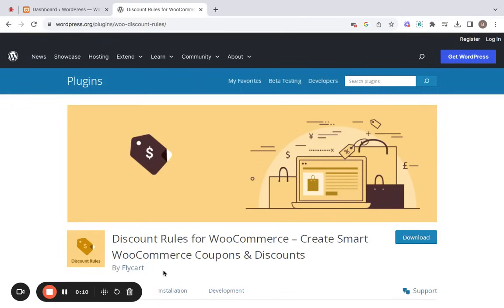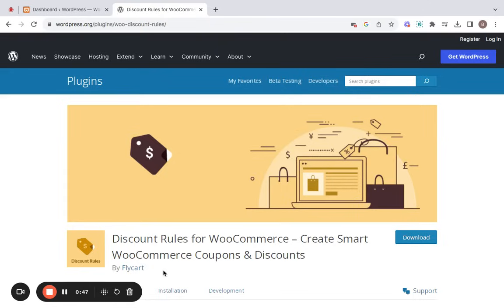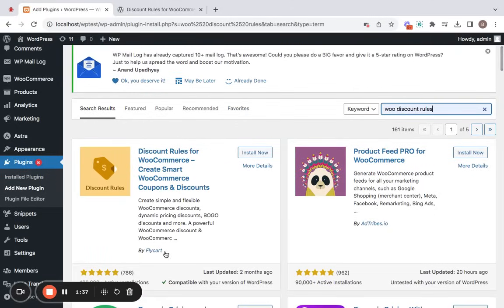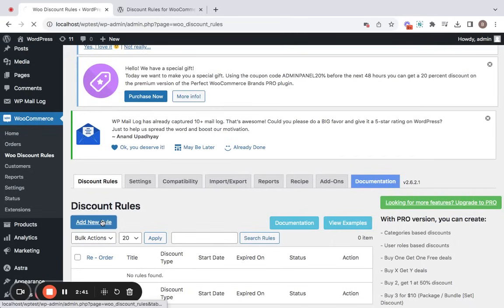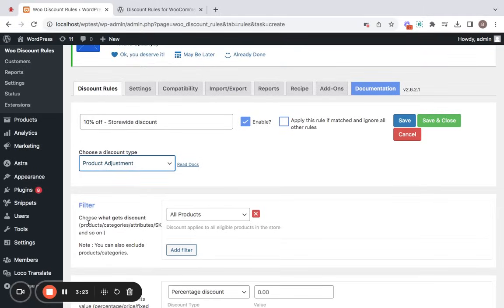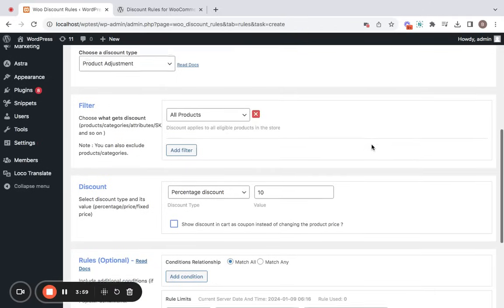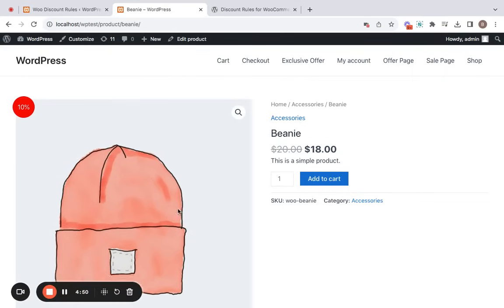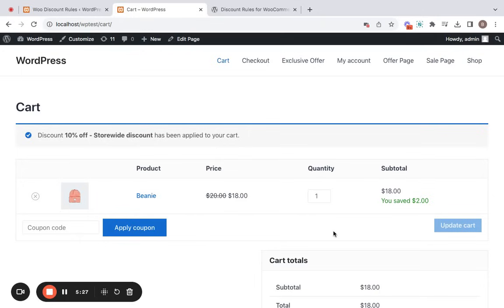How to Add Discounts in WooCommerce?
WooCommerce discounts are special price reductions offered on products or orders in a WooCommerce store, including coupons, bulk, category, cart, scheduled, user role based, product-specific discounts, and BOGO deals.

In this video, learn how to add discounts in your WooCommerce store.

WooCommerce does not have an automatic discount feature. You can use a WooCommerce discount plugin called Discount Rules Pro to create and customize your discounts.

Time Stamps
0:00 Intro
0:17 Importance of Discounts in WooCommerce
0:40 Install Discount Plugin
1:38 Add Storewide WooCommerce Discount
3:27 Live Demo of WooCommerce Discount

Flycart created the ‘Discount Rules Pro for WooCommerce plugin to overcome the challenges of the default WooCommerce discount coupon feature.

With this plugin, you can create various discount offers like percentage or fixed-cost discount, BOGO offers, Bulk discounts, Conditional based discounts such as discounts based on specific user roles, purchase history, and more.

To add WooCommerce discounts:
1. Install Discount Rules Pro for WooCommerce plugin.
2. Go to WooCommerce and select ‘Woo Discount Rules.’
3. Click ‘Add New Rule’ and choose the discount type.
4. Filter products to offer discounts.
5. Set a discount value and save the rule.